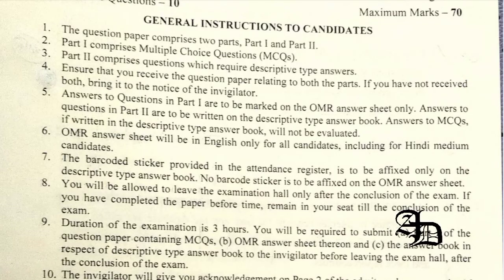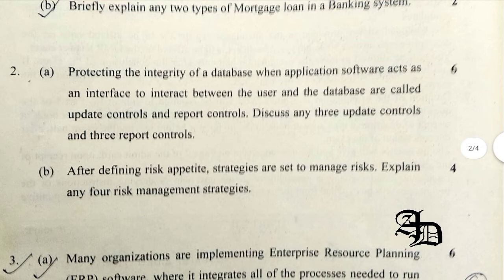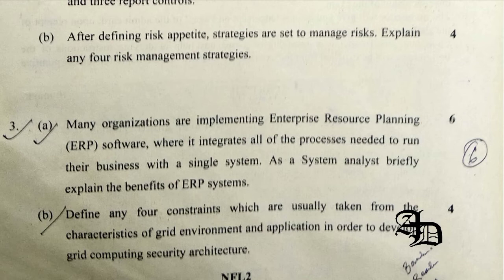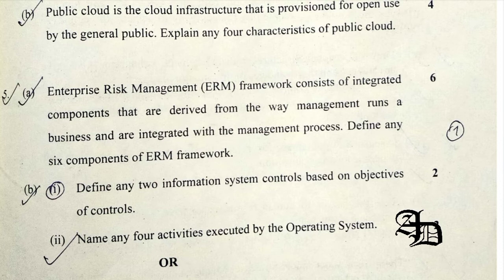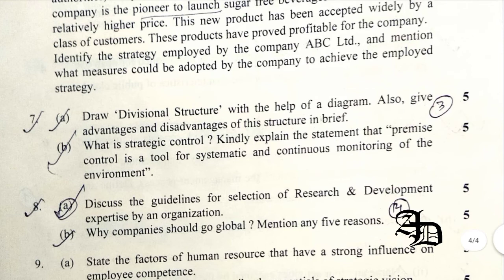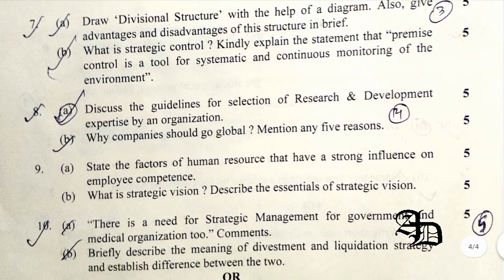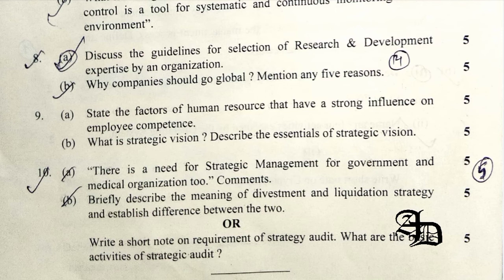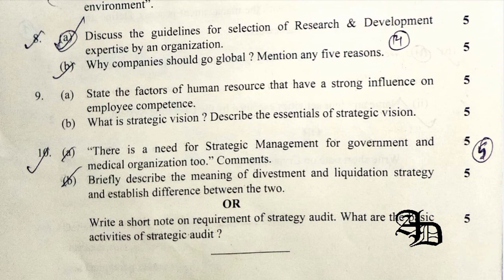CA intermediate EIS SM November 2020 suggested answers